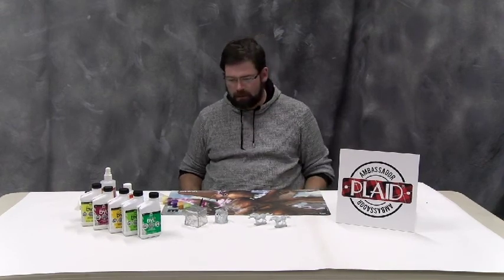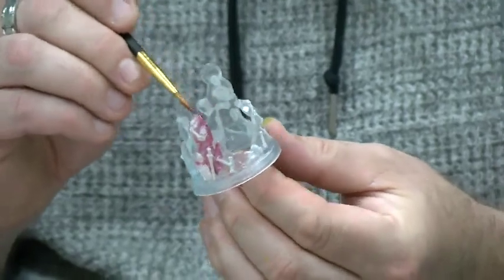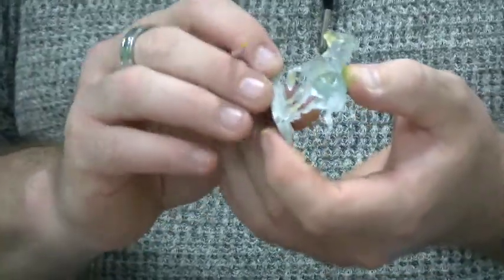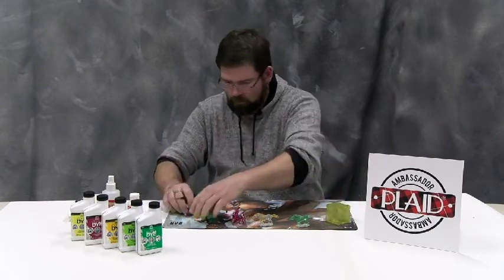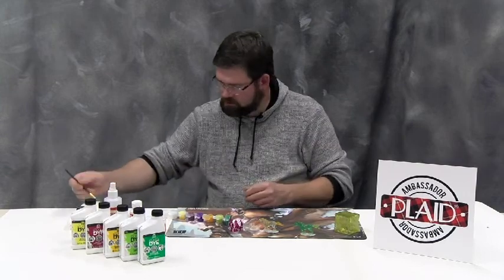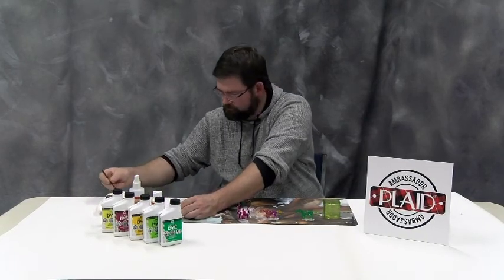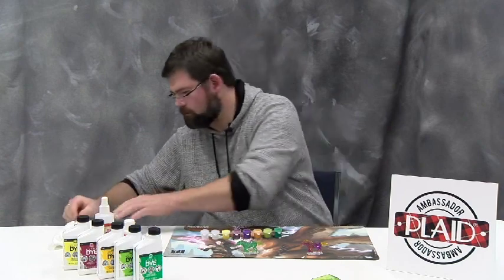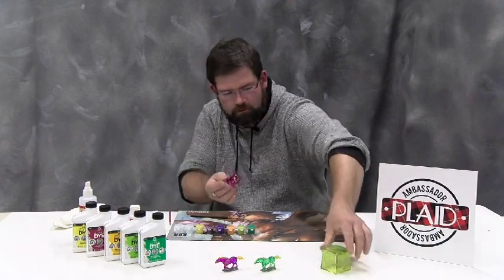Miniature Painting with Paul